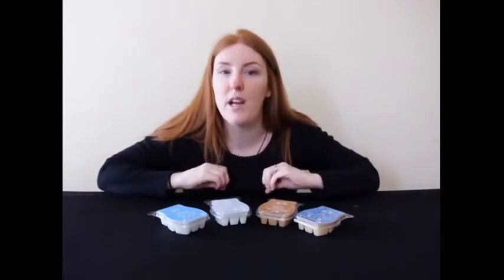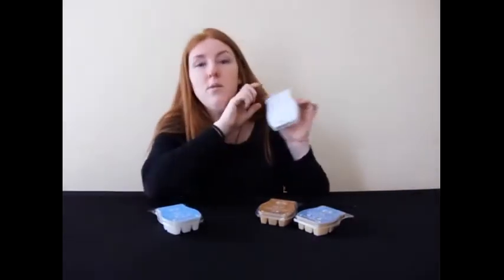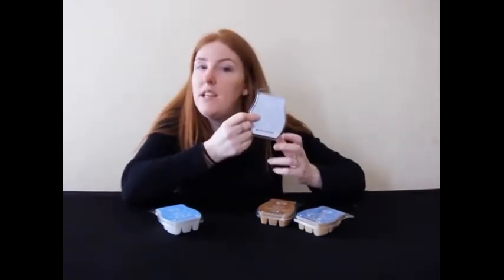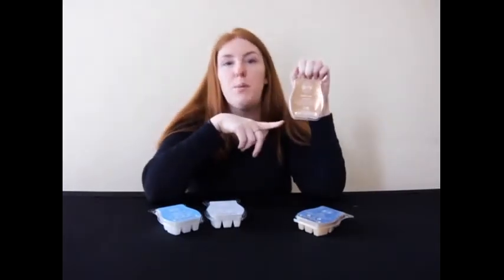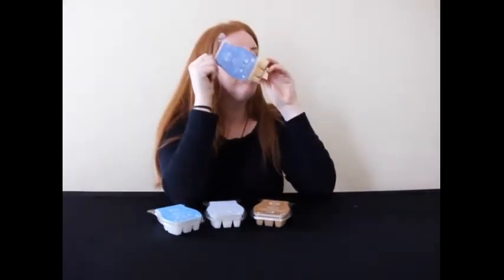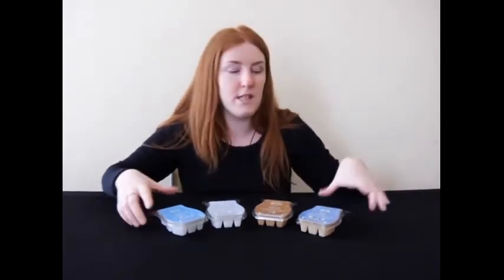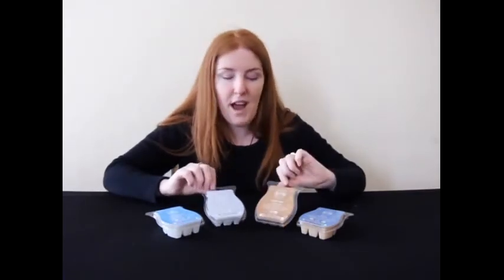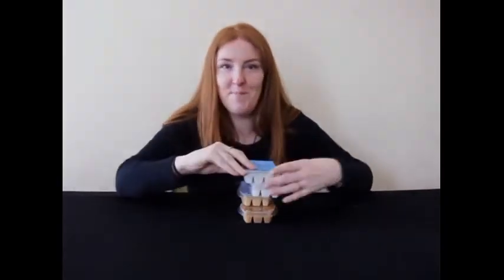Fragrance Review - Scentsy Fragrances Similar To Large Yankee Candle Fragrances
Love yankee candle fragrances and have switched to Scentsy?